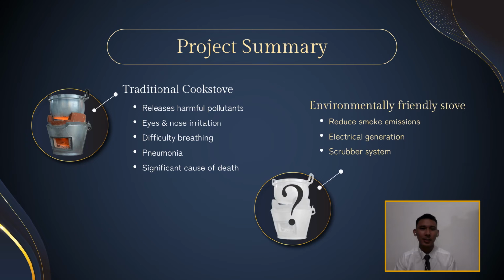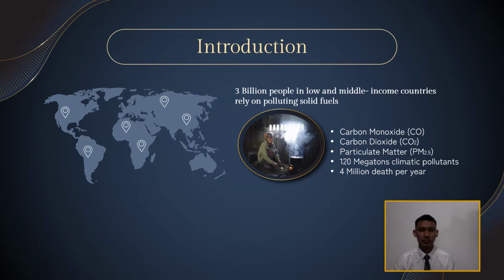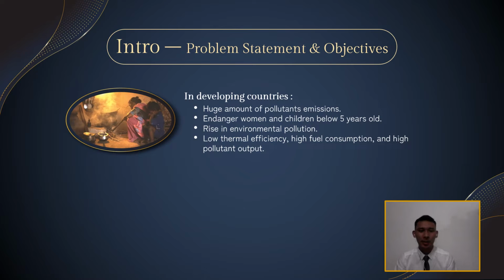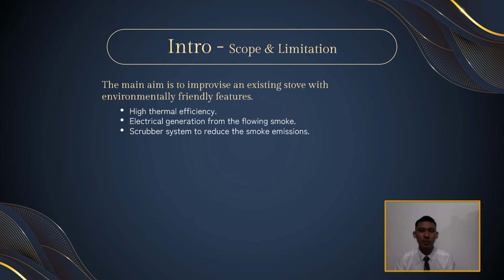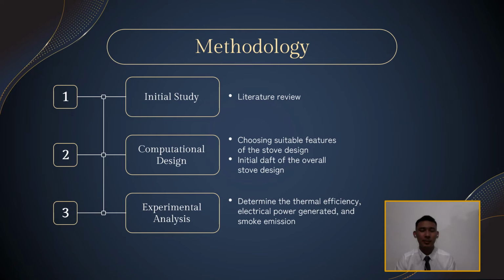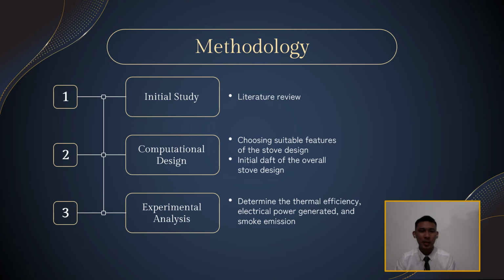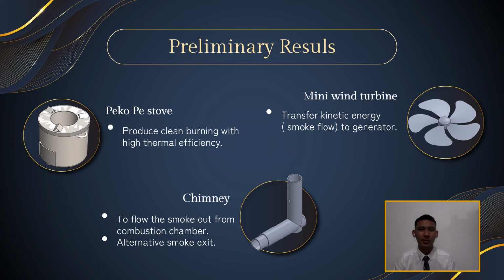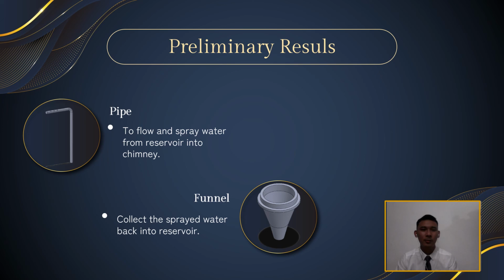FYP1: PROPOSAL PRESENTATION (FACULTY OF MECHANICAL ENGINEERING) - UiTM SHAH ALAM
Title : Clean Energy Stove Design
Name : Muhammad Haiqal Bin Ghazali
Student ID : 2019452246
Supervisor : Ir Dr Amirul Bin Abd Rashid